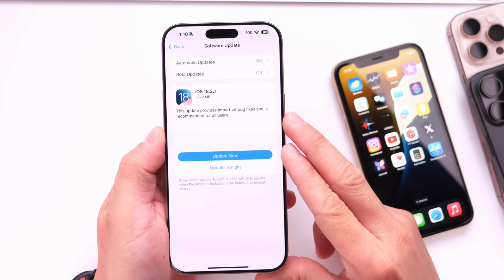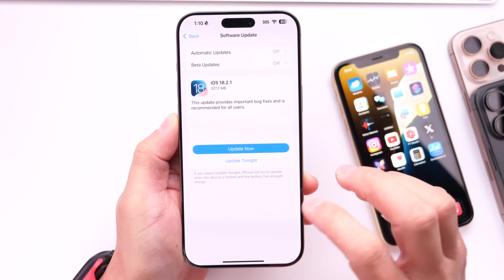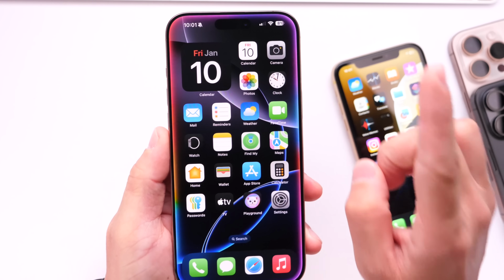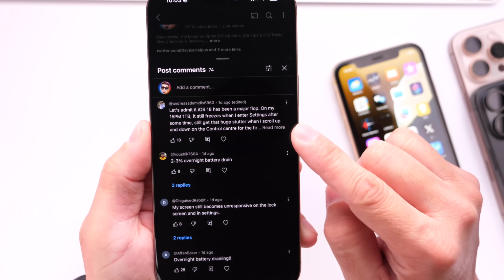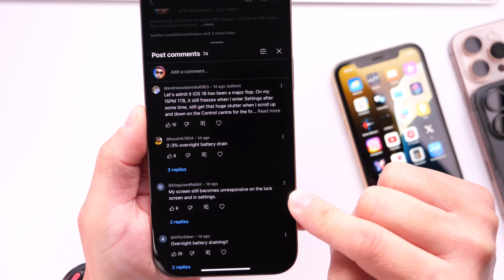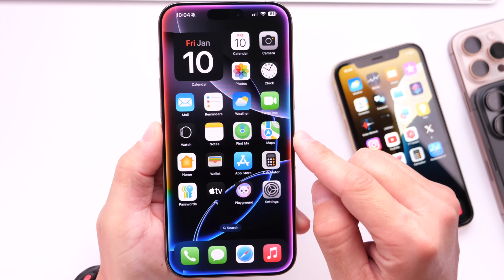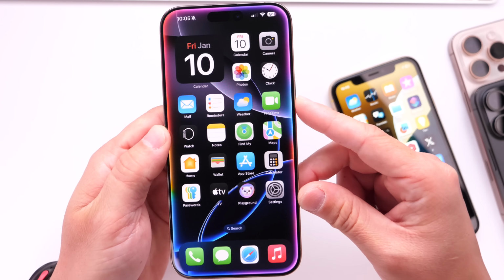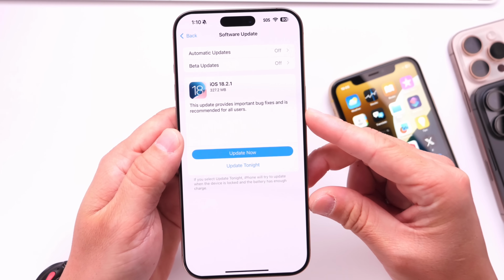iOS 18.2.1 - NOT GOOD!